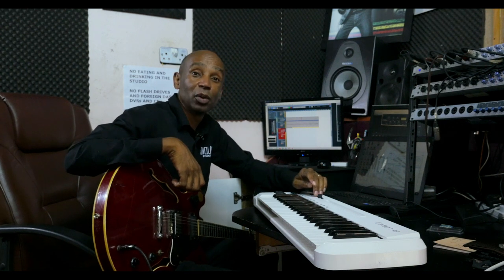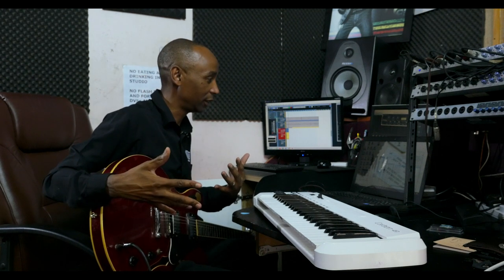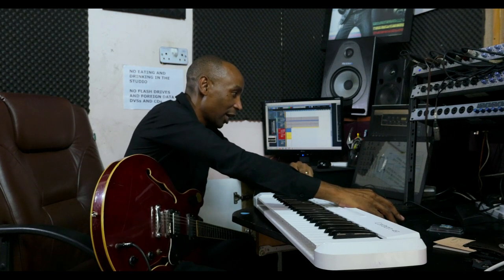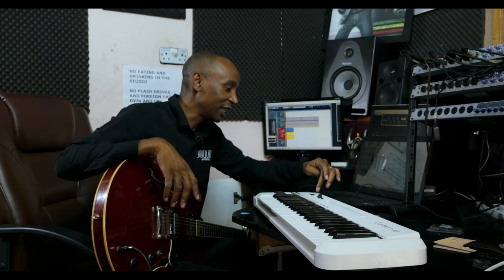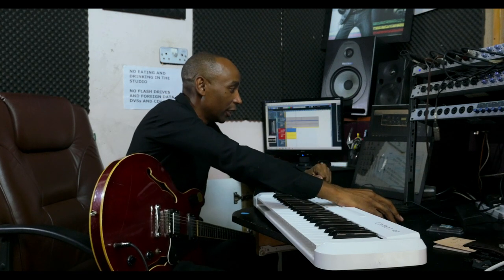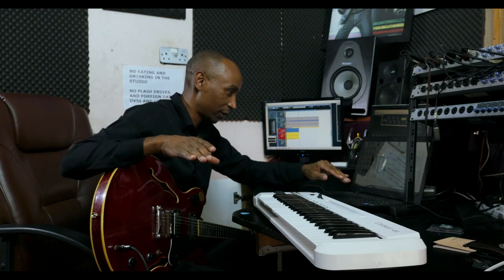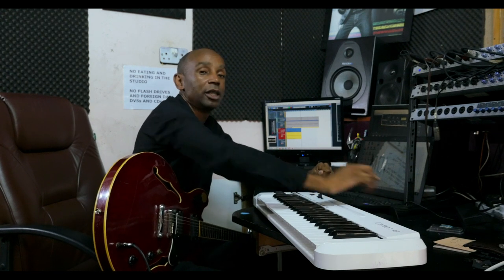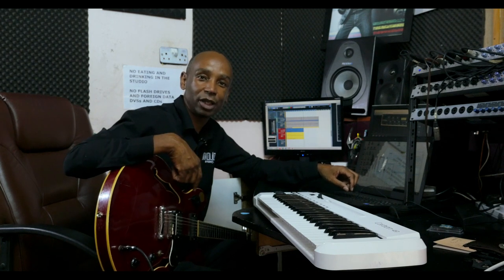Mono Mukundu-HOW I PRODUCED IT-9-Chipo Muchegwa-"Handiende"cover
Mono Mukundu breaks down the production process he used on Chipo Muchegwa `s cover of Steve Makoni`s 'Handiende"